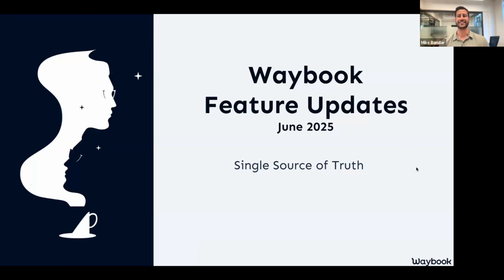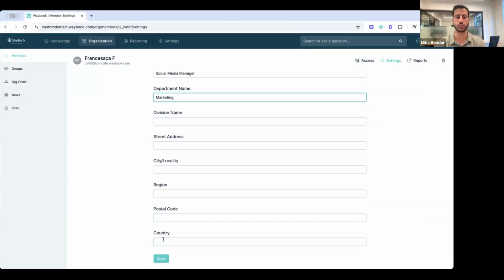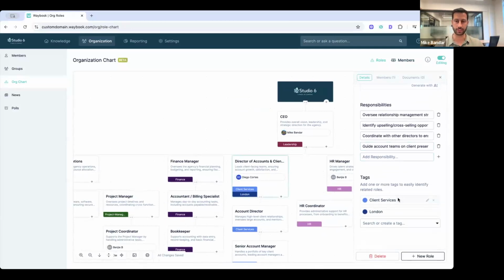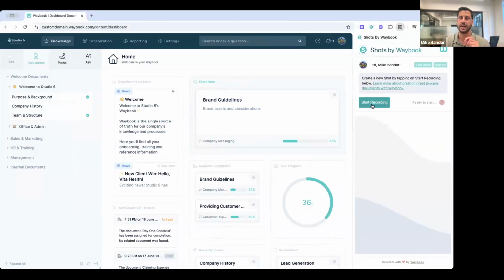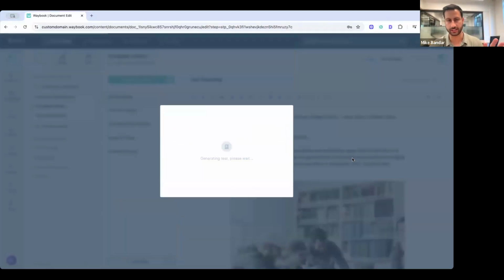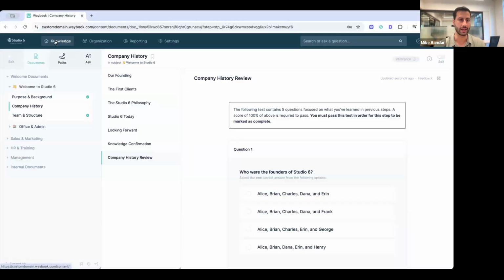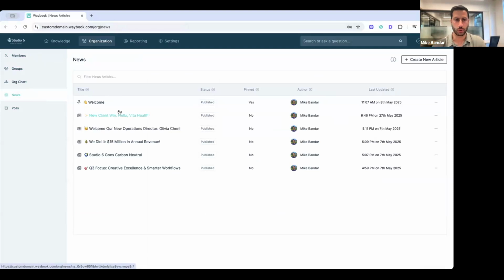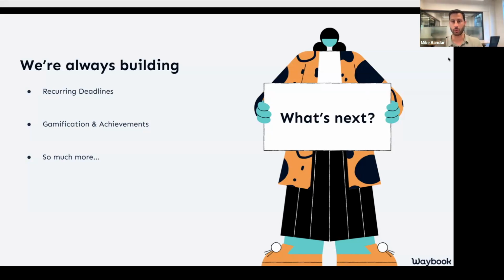Waybook Feature Releases: Team Profile Details, Name Entry for Confirmation, Shots Updates and more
Find out what's new on Waybook and what's coming to the product soon!

Jump to the feature you're most excited to learn more about using the timestamps below and check out our public roadmap for live updates on what's coming soon.

01:10 - What we're covering in this session
02:03 - Update Team Profile Details
06:18 - Shots Improvements
10:27 - Enhanced Confirmation Steps
14:22 - Improved view of Poll Results
16:26 - Improved view of News Reactions
20:18 - What's coming next ✨